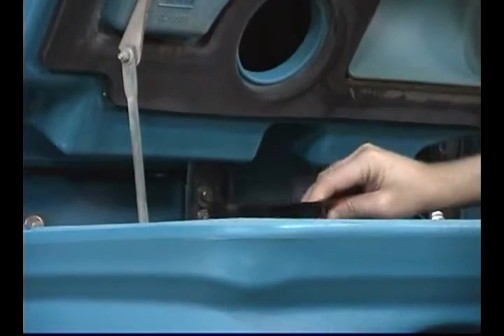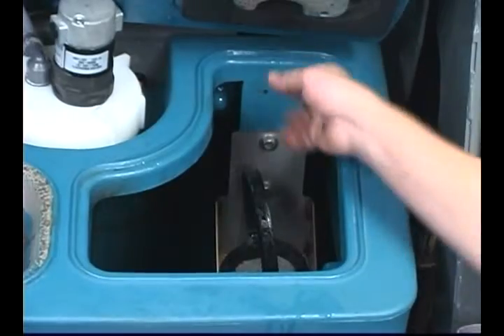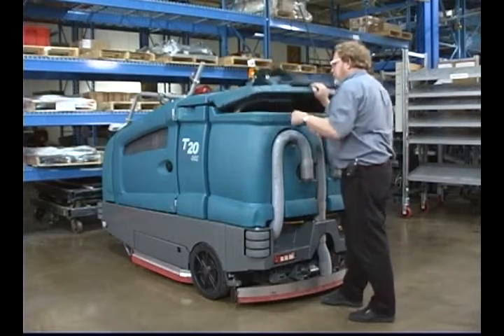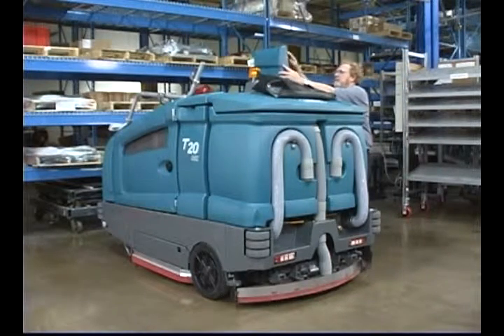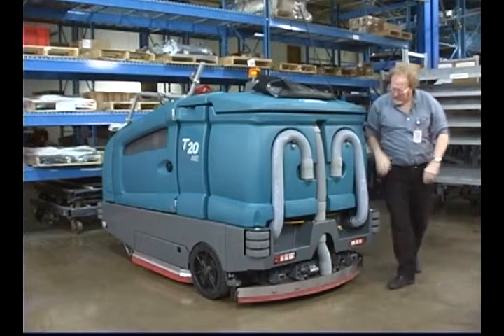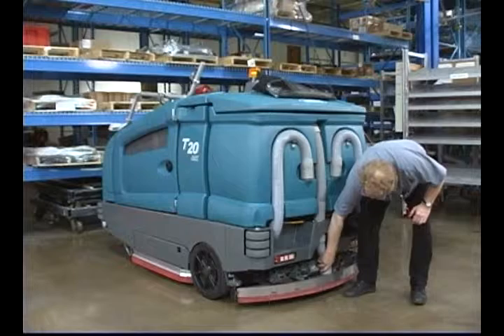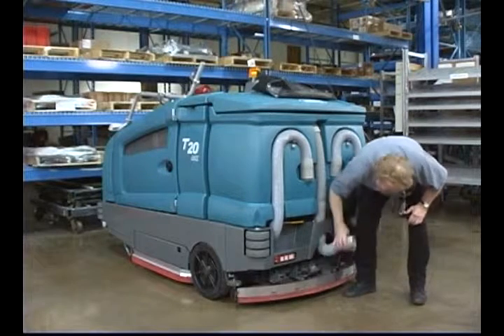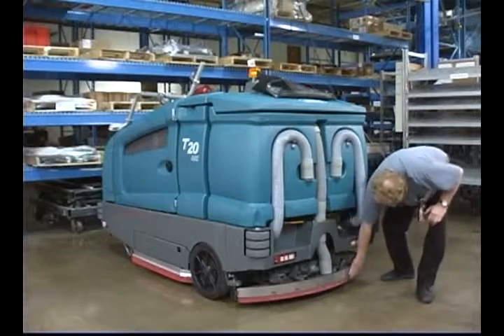T20_오수 탱크 관리 (필터, 씰, 호스 점검) _청소장비 청소차 크린텍 임대 가능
T20_오수 탱크 관리 (필터, 씰, 호스 점검)
청소장비 청소차 크린텍 임대 가능
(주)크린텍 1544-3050